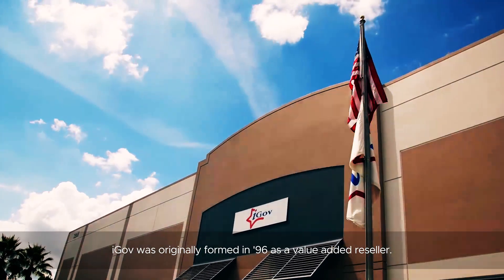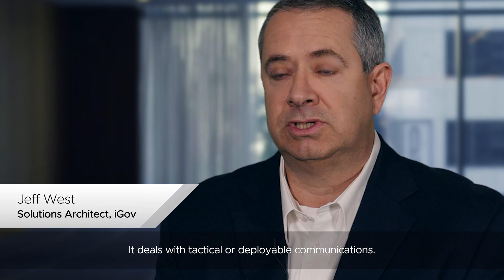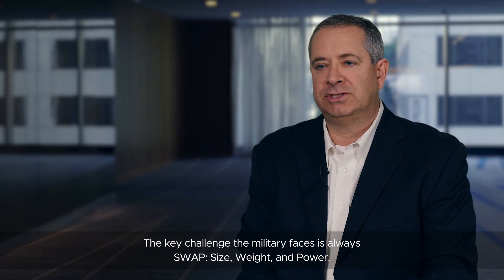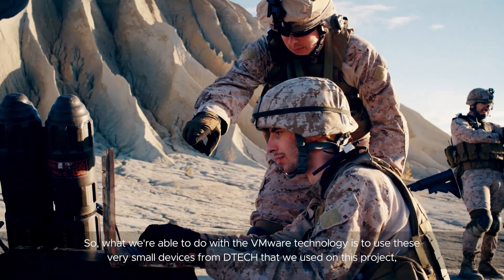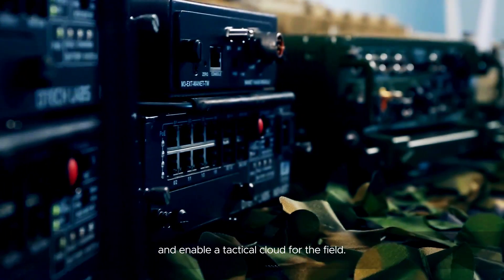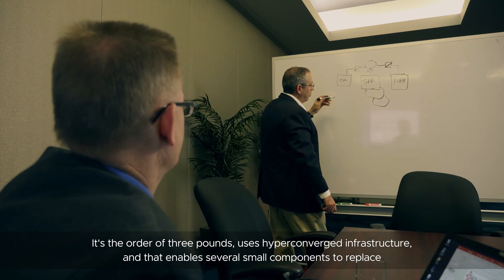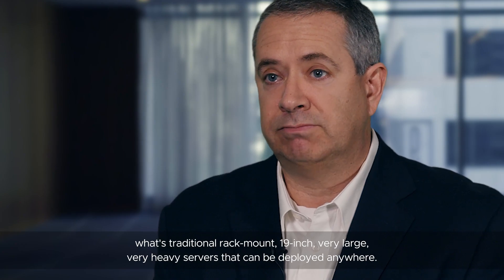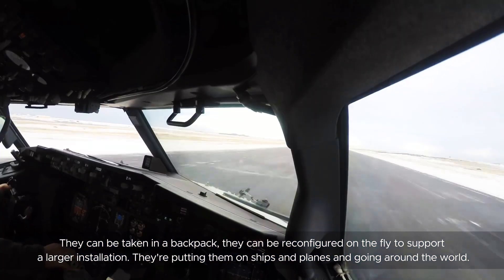Hyper-converged Solution Provides the Military Needed Agility and Speed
Backpack-sized modular data centers for the military use VMware vSAN hyper-converged infrastructure to support fast, flexible deployments.